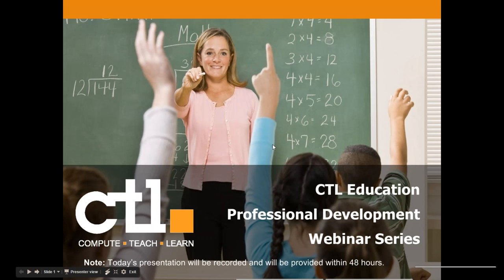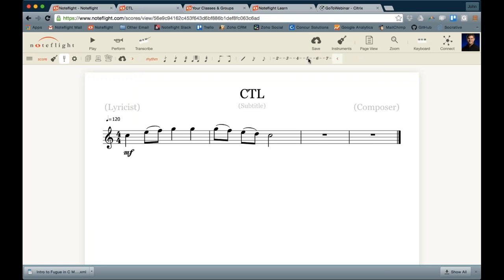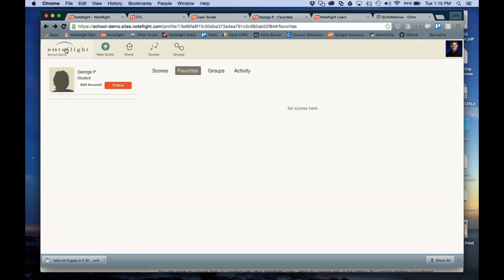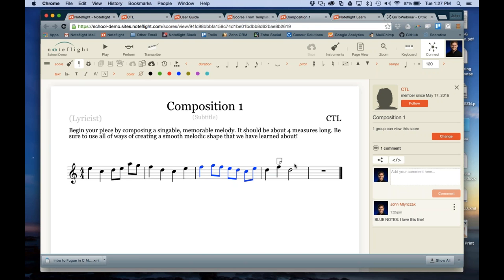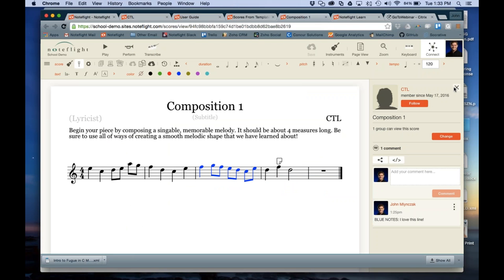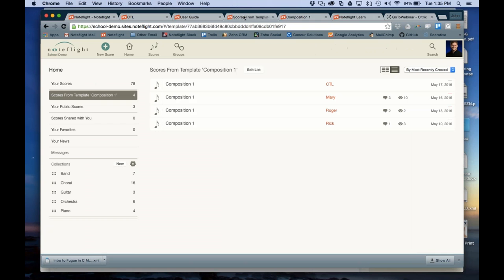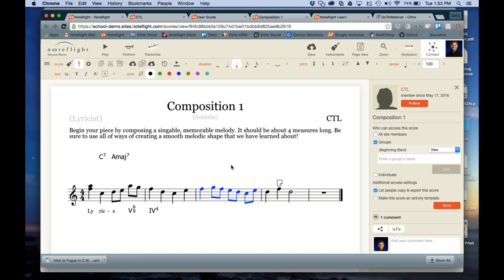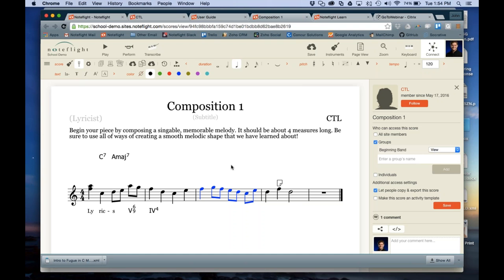An Introduction to Noteflight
Learn about NoteFlight, an online music writing application that lets students create, view, print and hear music notation with professional quality, right on their CTL NL6 Chromebook. Noteflight provides secondary educators and students with a private, secure online community. It’s perfect for group composition, repertoire sharing, and more. Noteflight is an entirely cloud-based notation software platform. You can view, edit, and comment on your students’ scores in an online environment. Create and save unlimited scores, compose directly from any MIDI device, and choose high-quality instrumental sounds.